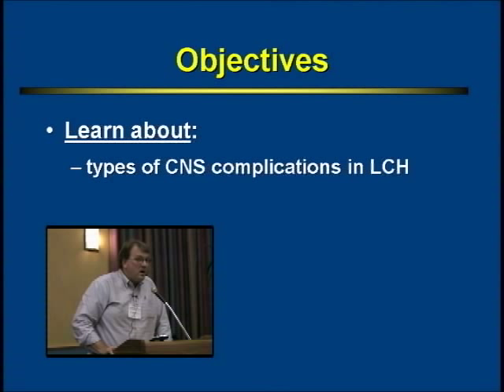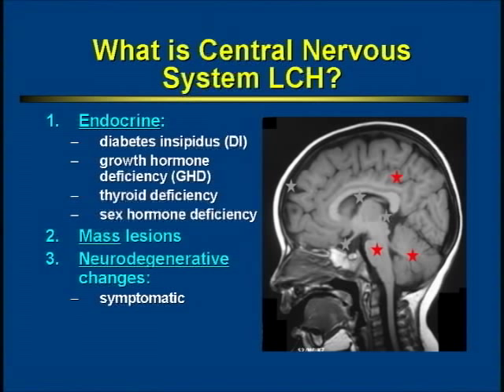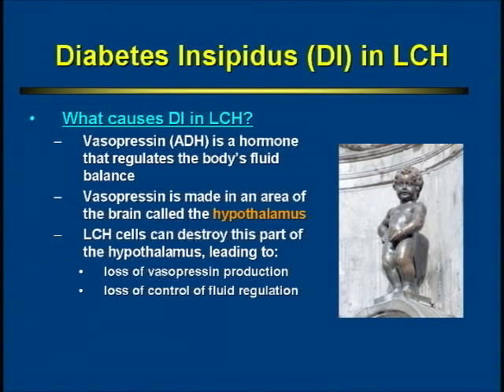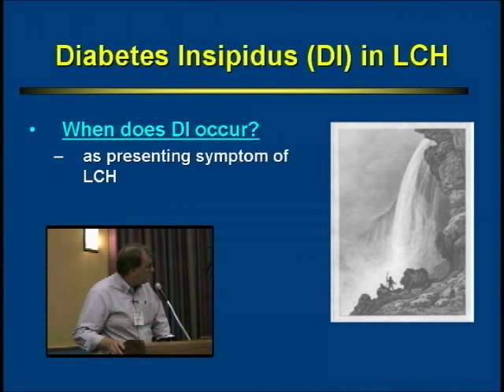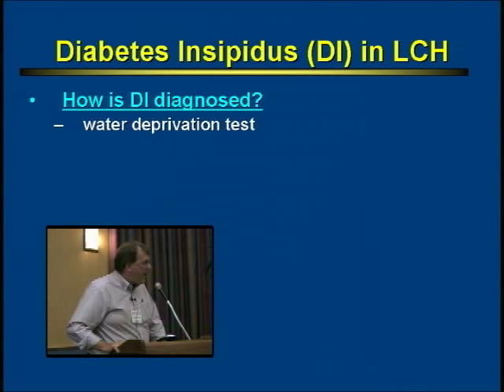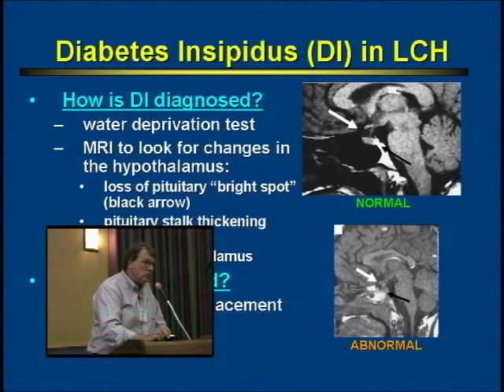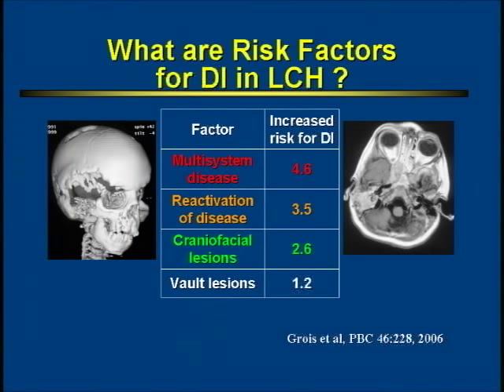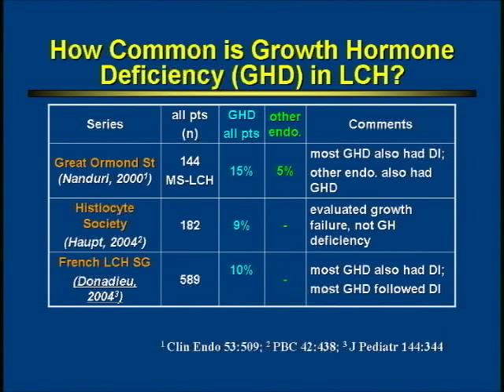Central Nervous System Involvement in LCH Pt 1 of 3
Dr. James Whitlock of Vanderbilt University Medical Center presents "Central Nervous System Involvement in Langerhans Cell Histiocytosis" at the National Conference on Histiocytic Disorders 2007, compliments of the Histiocytosis Association of America. This is part 1 of a 3 part series, each about 10 minutes long.